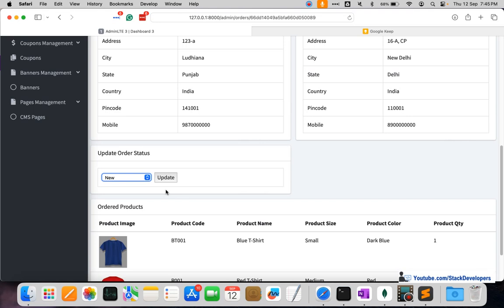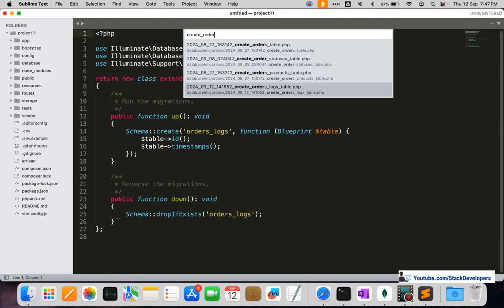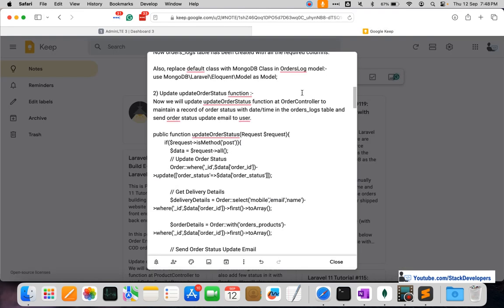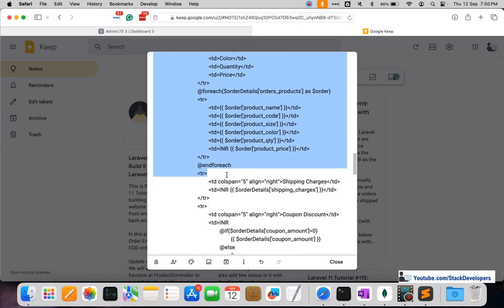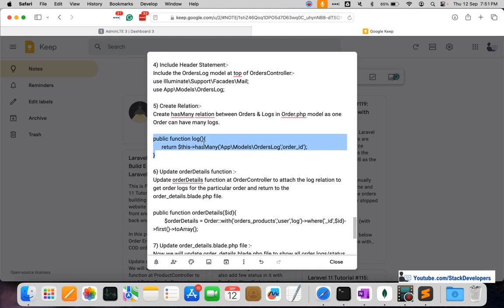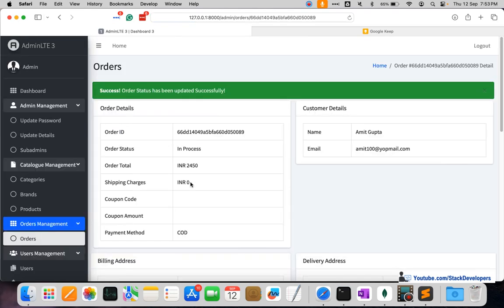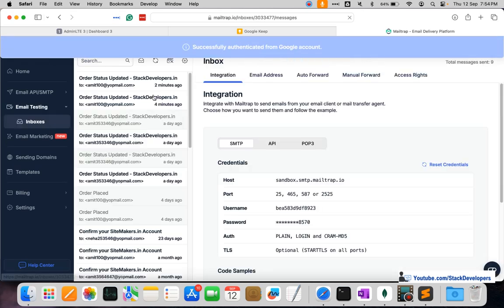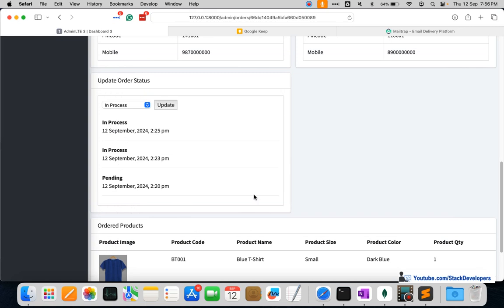Laravel 11 Tutorial with MongoDB #118 | Manage Orders History | Send Order Status Email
In this part, we are going to create order logs/history in which we will save order statuses updated by the client from time to time like "In Process", "Shipped", "Delivered" etc. and will also send order status update email to user.

We will first create an orders_logs collection and model. We will update the order logs table whenever we update the order status from the admin panel.

1) Create orders_logs table :-
First of all, we will create an orders_logs table with migration having below columns:-
id, order_id, order_status, created_at, updated_at

So, we will run the below artisan command to create a migration file and model for orders_logs:-
php artisan make:model OrdersLog -m

Open the create_orders_logs_table migration file and add all required columns mentioned earlier.

Now, we will run below artisan command to create an orders_logs table with the required columns:-

Now orders_logs table has been created with all the required columns.

Also, replace default class with MongoDB Class in OrdersLog model:-

2) Update updateOrderStatus function :-
Now we will update updateOrderStatus function at OrderController to maintain a record of order status with date/time in the orders_logs table and send order status update email to user.

3) Create order_status.blade.php file:
Now create an order status email template with the file name order_status.blade.php and create it at resoures/views/emails/ folder.

4) Include Header Statement:-
Include the OrdersLog model at top of OrdersController:-
use Illuminate\Support\Facades\Mail;
use App\Models\OrdersLog;

5) Create Relation:-
Create hasMany relation between Orders & Logs in Order.php model as one Order can have many logs.

6) Update orderDetails function :-
Update orderDetails function at OrderController to attach the log relation to get order logs for the particular order and return to the order_details.blade.php file.

7) Update order_details.blade.php file :-
Now we will update order_details.blade.php file to show all order logs/status with date/time.

In the next part, we will work on the Courier Name and Tracking Number for the shipped orders and send the same by email.